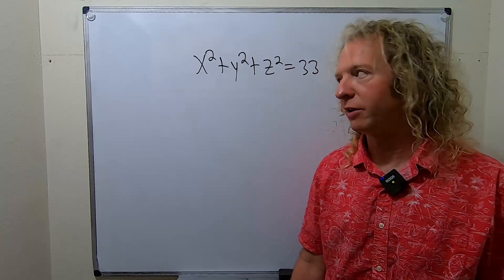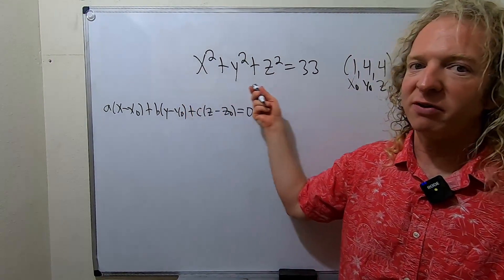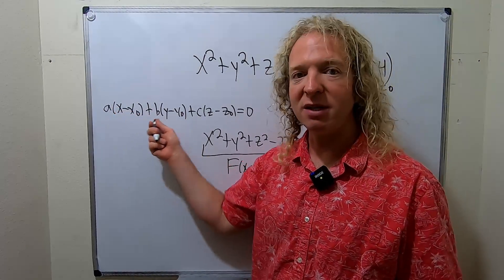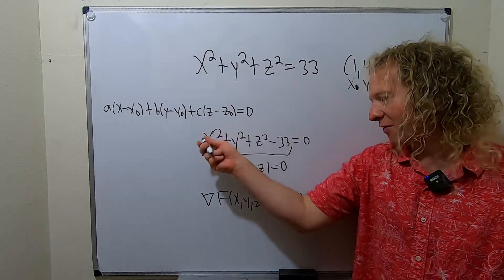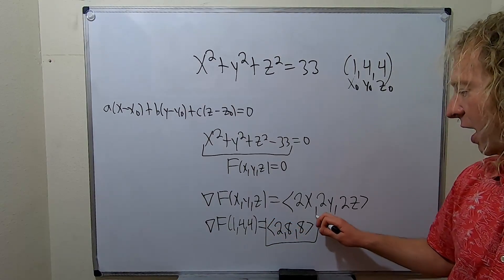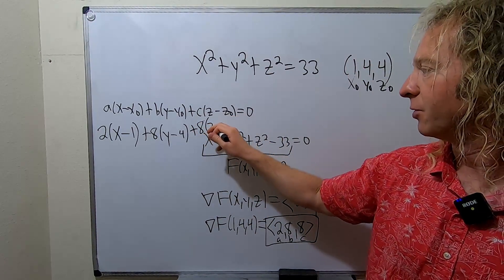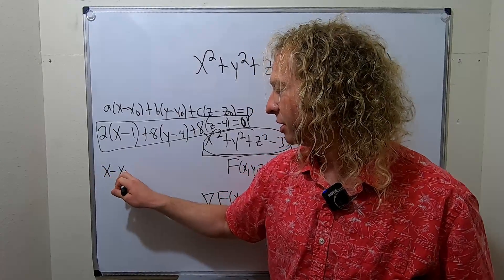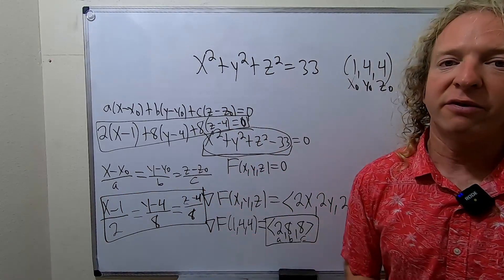How to Find the Equation of the Tangent Plane and the The Normal Line to a Sphere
How to Find the Equation of the Tangent Plane the The Normal Line to a Sphere